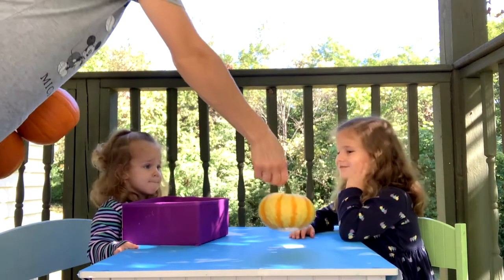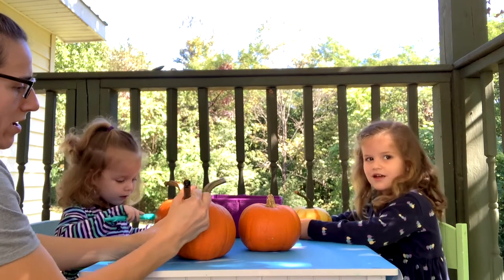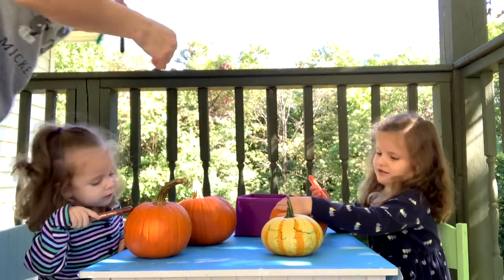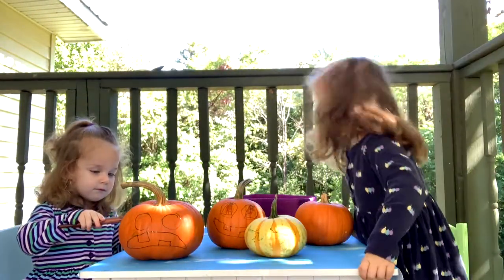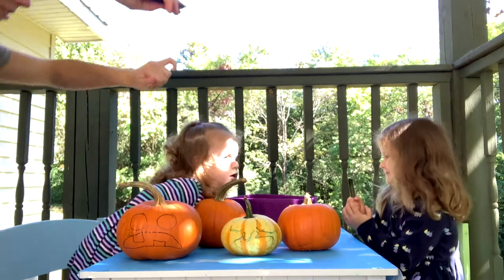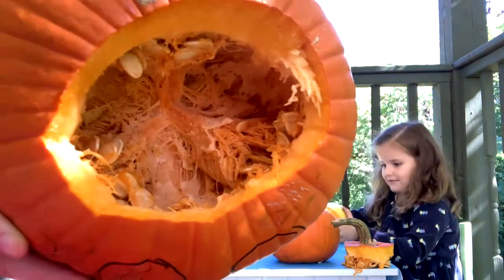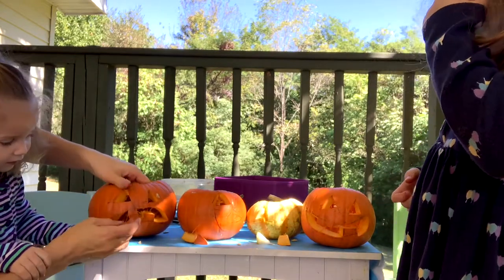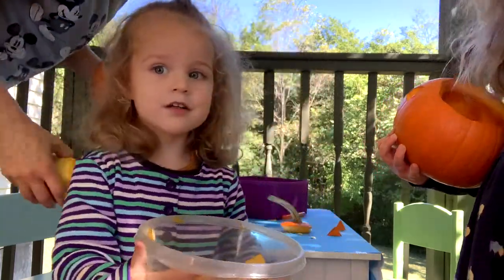🍊 Carving Pumpkins 🍊 Kids Family Vlog Halloween Things to Do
Hi! We are getting ready for Halloween by carving our jack o lanterns today. We drew faces,  took out the parts and seeds and later we put in tea lights to see them lit up.